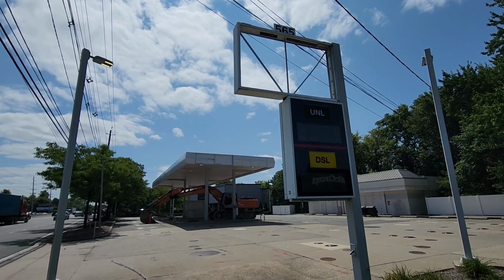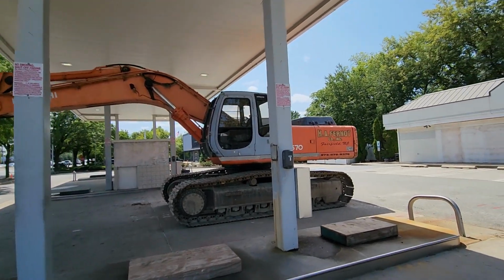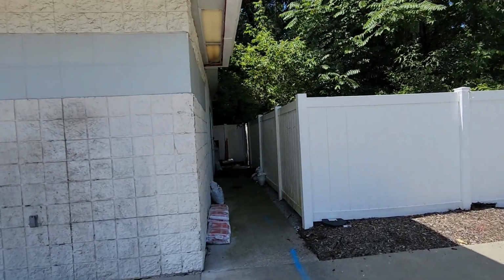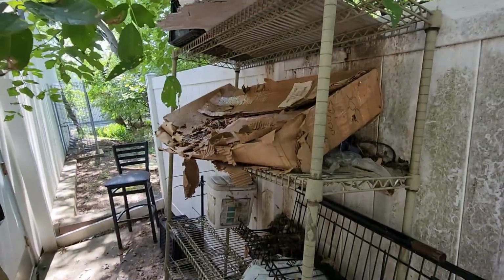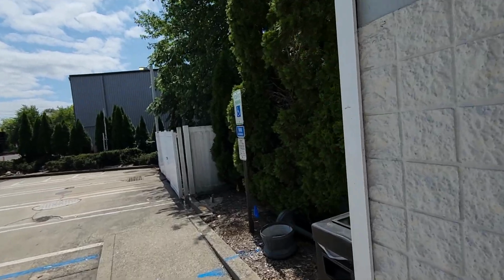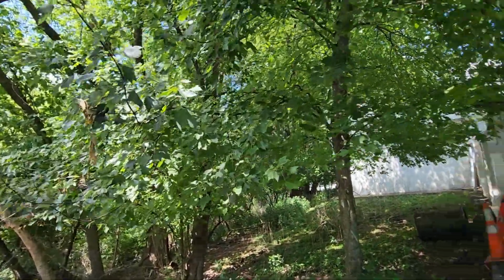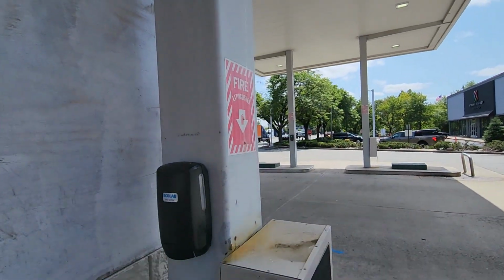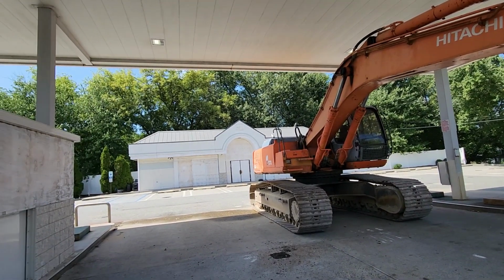Abandoned Speedway Gas Station In Paramus, NJ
This is the abandoned Speedway gas station in Paramus, NJ, located just off Route 17 South.This gas station has been closed for a couple of months and is currently undergoing work with an excavator on the property.